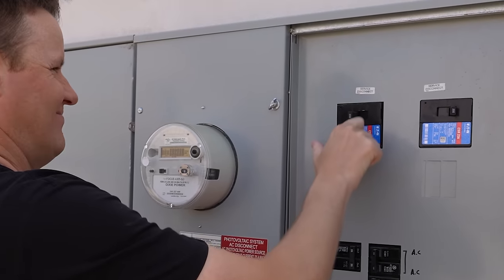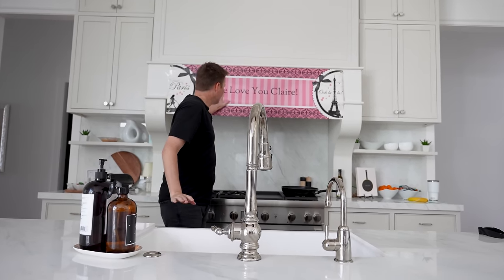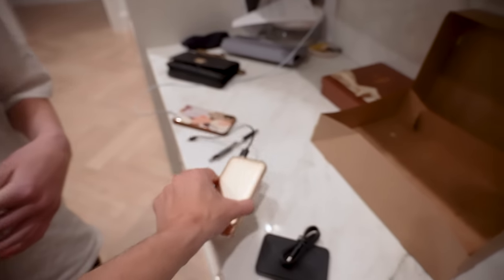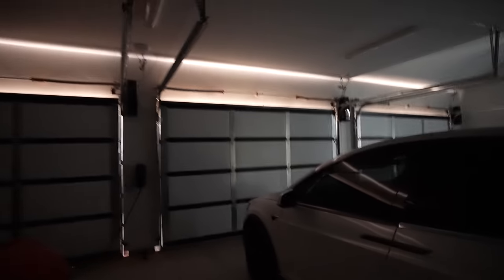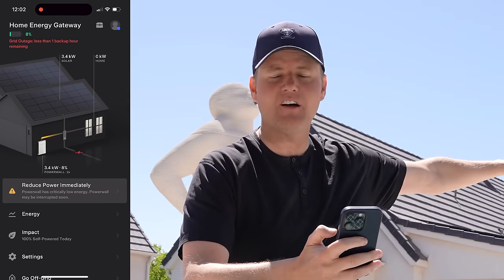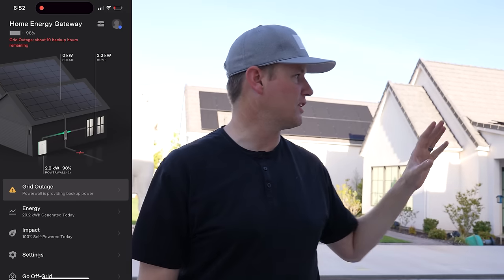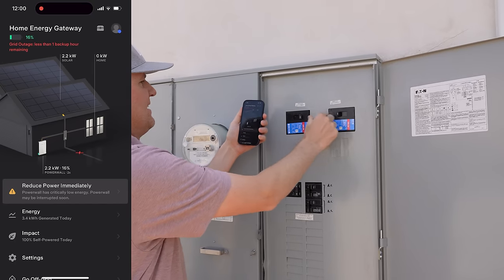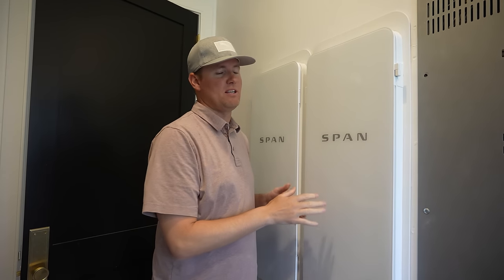Turning Off Dream Home Power!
We really love using SPAN and glad we have it. No way we would be as comfortable when the grid is off without SPAN. Our Tesla Power Walls and Solar is great.